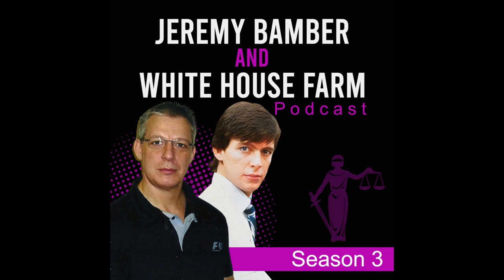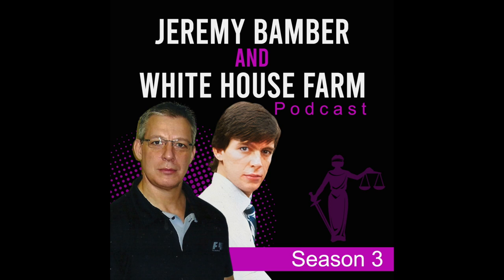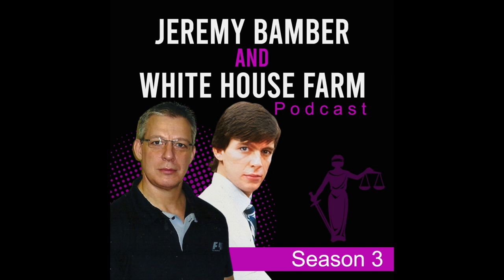Emma Morris with a case update and narrative on DI Miller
Find out the latest and the evidence of the police officer DI Miller in the Jeremy Bamber and White House Farm podcast Season 3